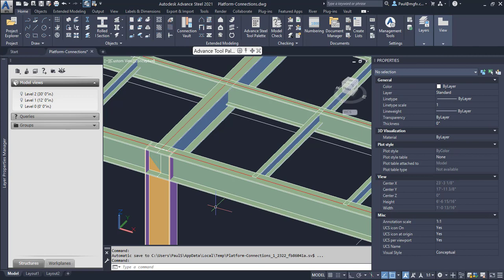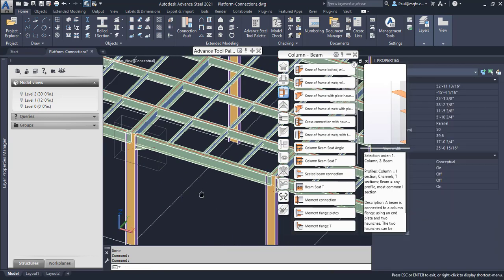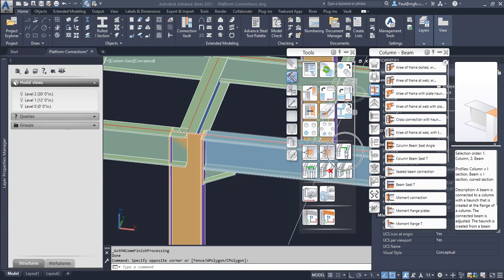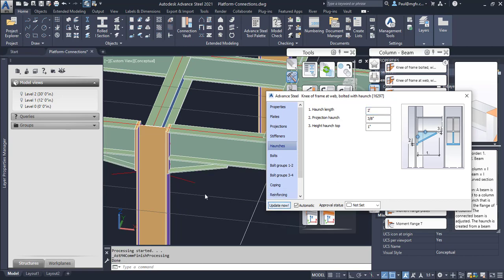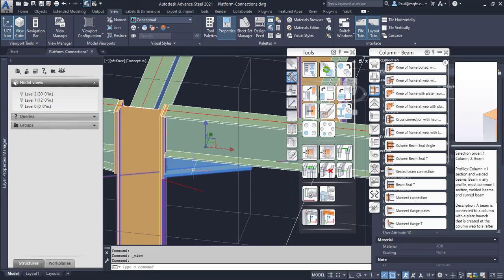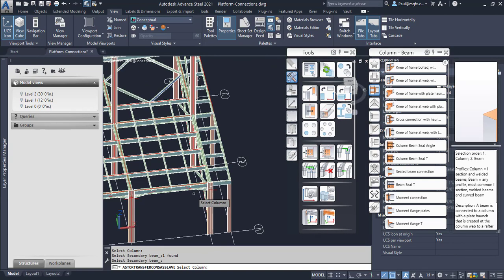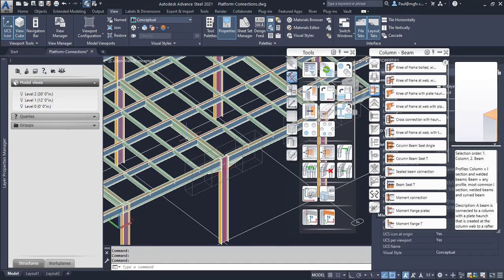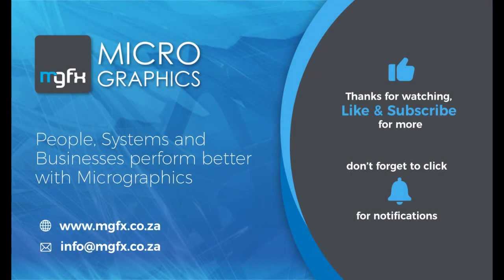Autodesk Advance Steel 2021 Slave Joints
In this video, we have a look at how we can control the definition of multiple joints by using master and slave joints in joint groups. When the mater definition is updated, the slave joints are also updated automatically.